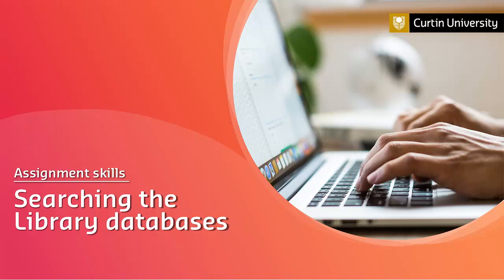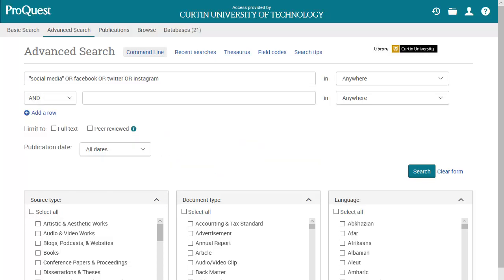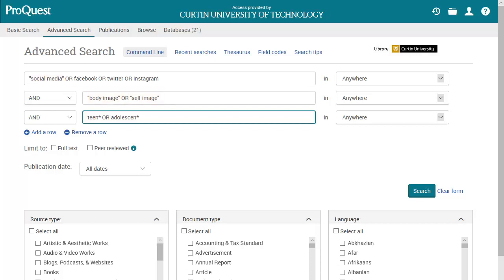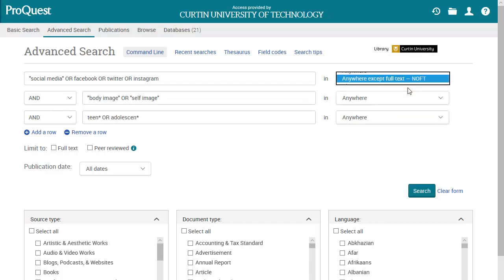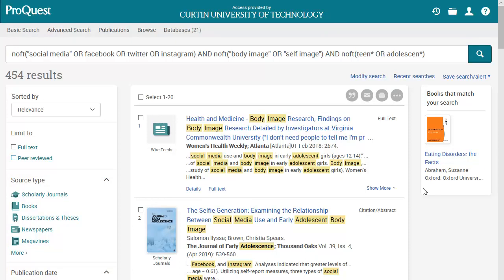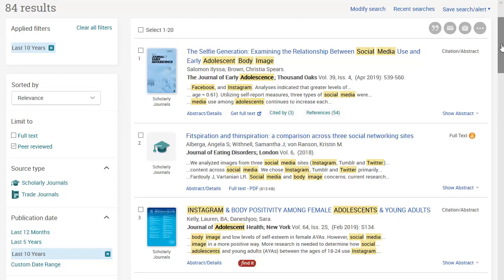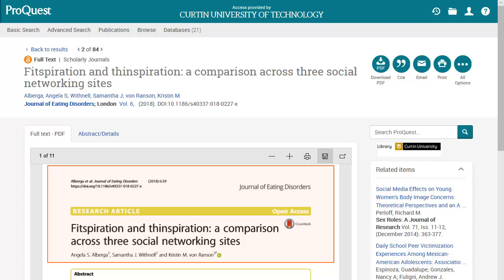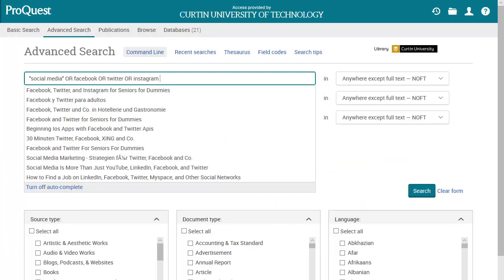Searching the Library databases | Assignment skills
Watch this short video on searching the ProQuest database to learn more about how to perform an effective search using alternative keywords (combined with AND/OR), truncation and phrase searching.